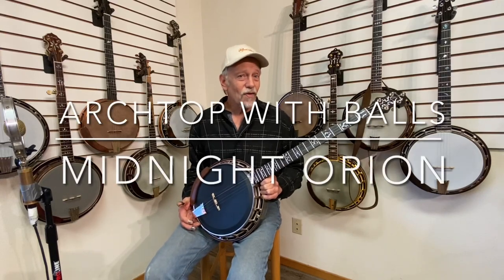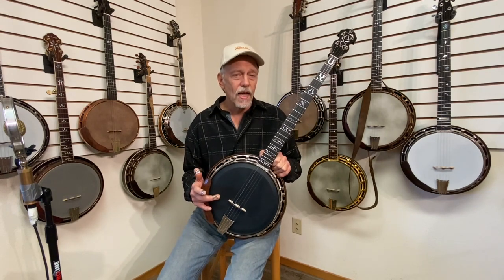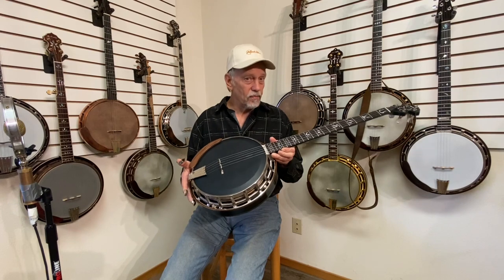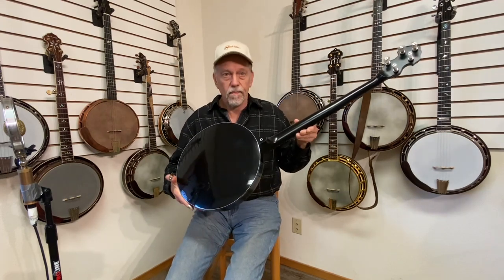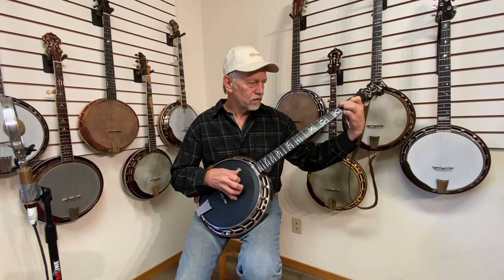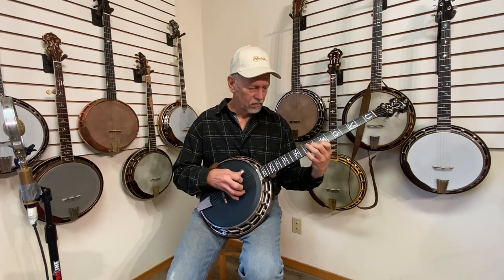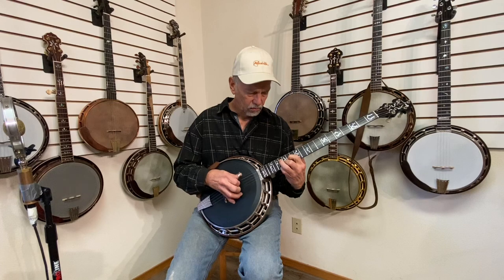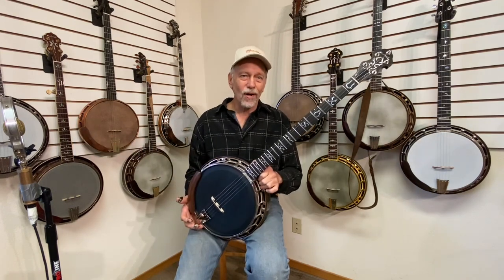Archtop Orion Nechville Banjo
All black and silver makes for sleek looks. Tunnel 5th and compound radius  gives amazing responsiveness and ease of play.